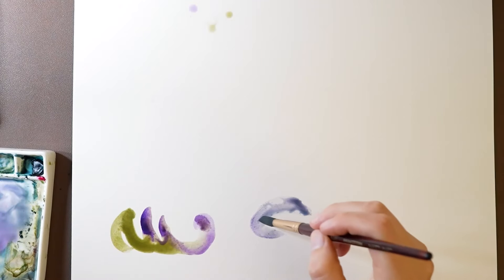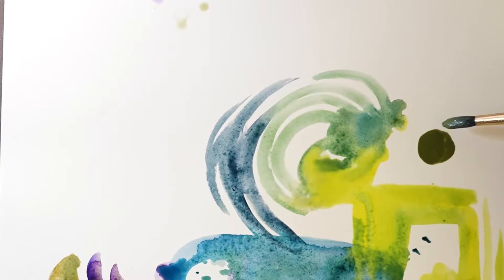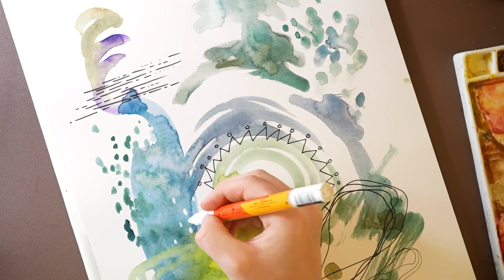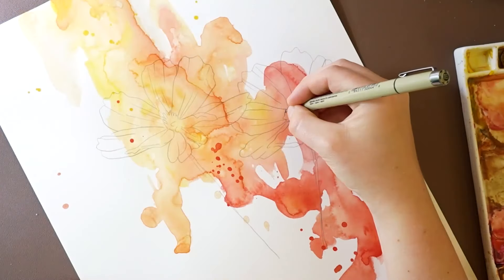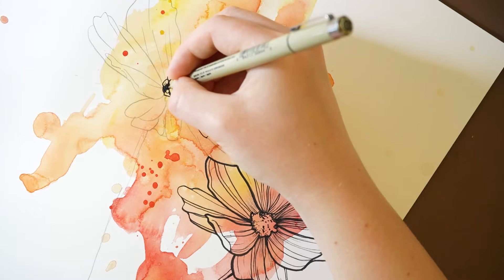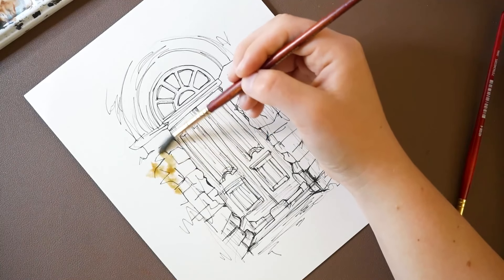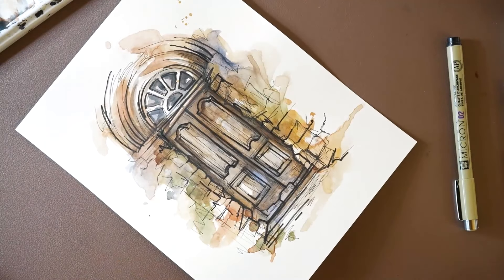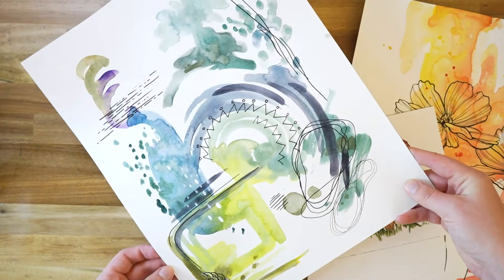Watercolor Line and Wash Exercises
Hi everyone in this video I am playing around with a few different ways to create line and wash watercolor pieces.

I don't have the exact color list as I didn't track what I was using. As for paper I am using hotpress arches paper 140lb, for disclosure I am an ambassador for arches but paid for this hot press paper with my own money.

For pens I used Micron pens